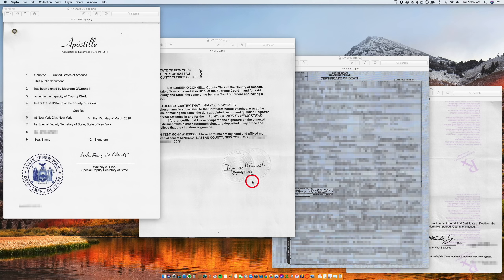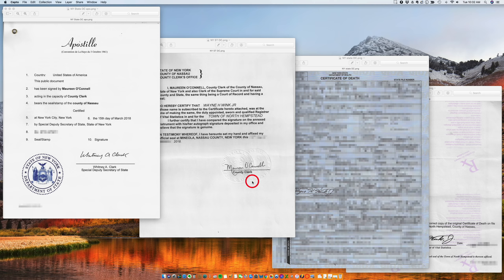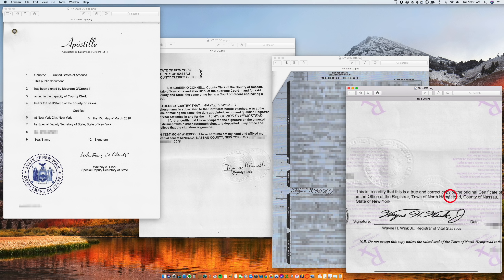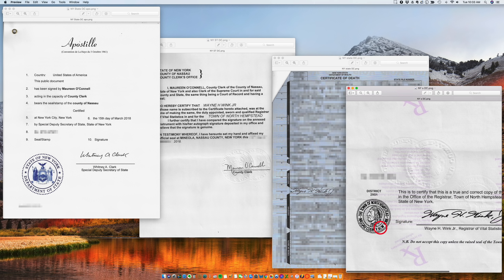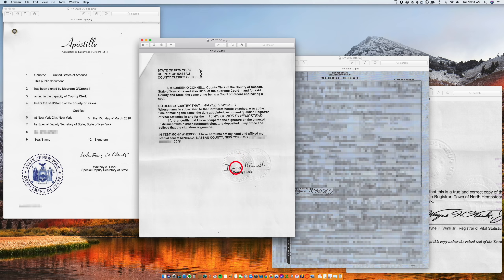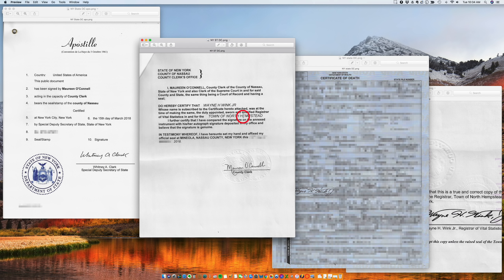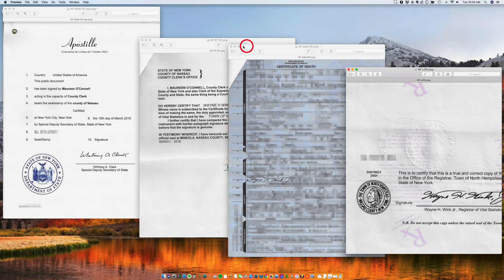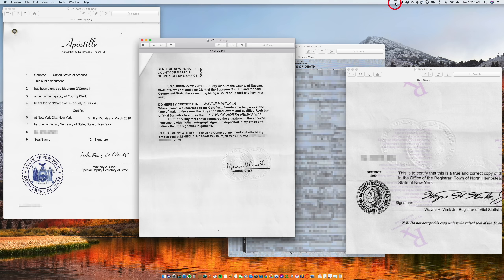How to Apostille a Death Certificate issued in Nassau County New York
How to Apostille a Death Certificate issued in Nassau County Clerk New York signed by Wayne H Wink JR and Maureen O'Connell.